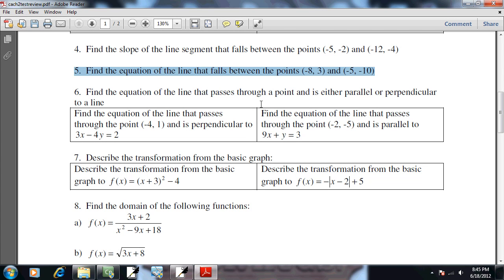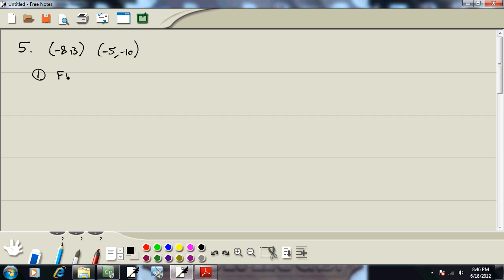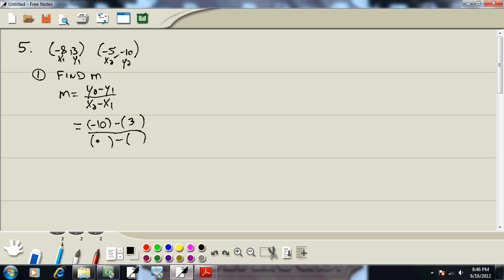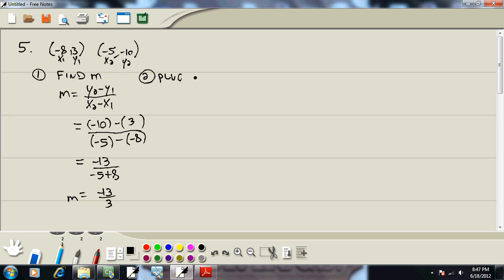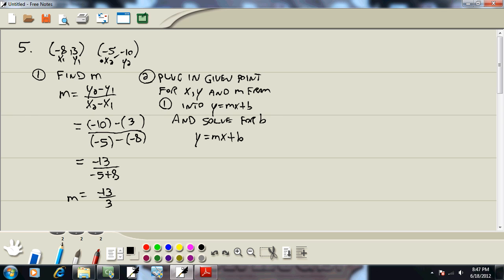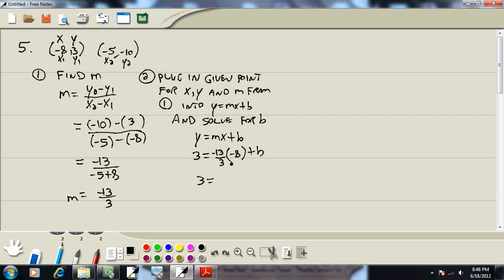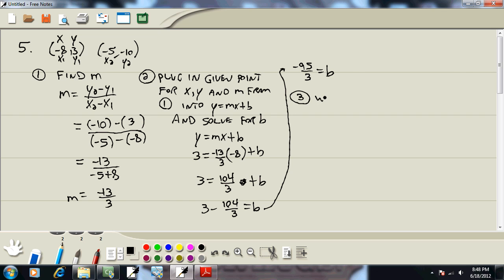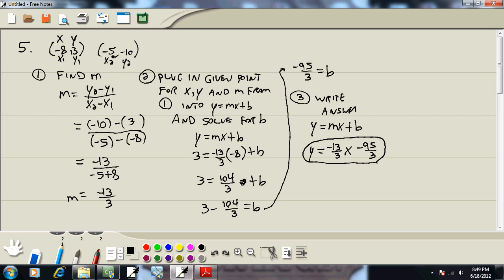College Algebra - Chapter 2 Test - Problem 5